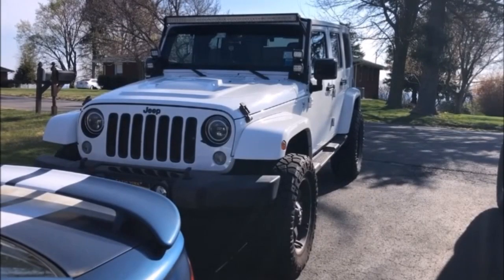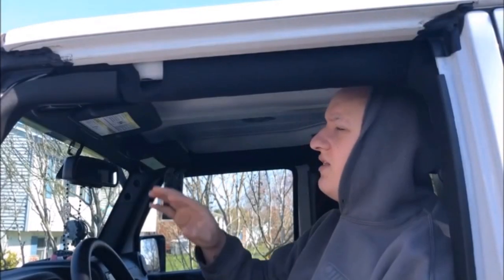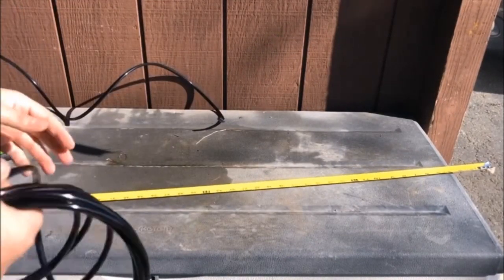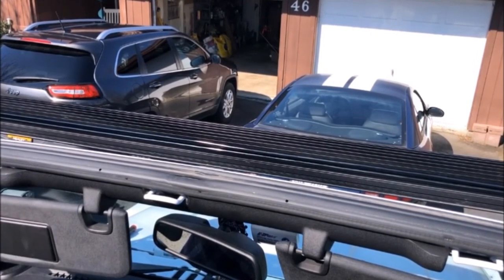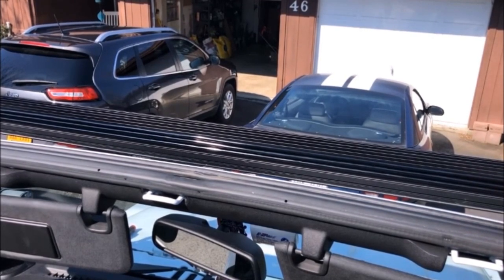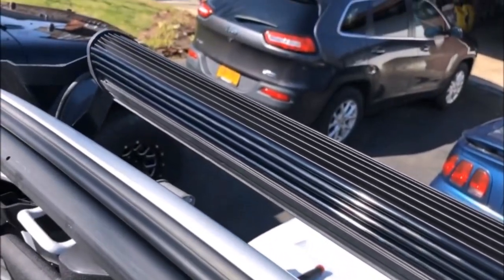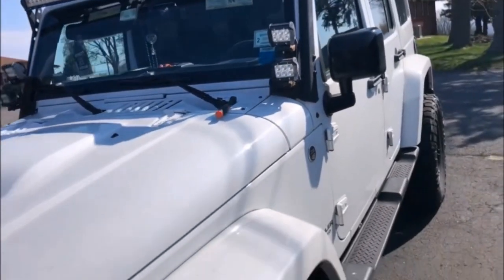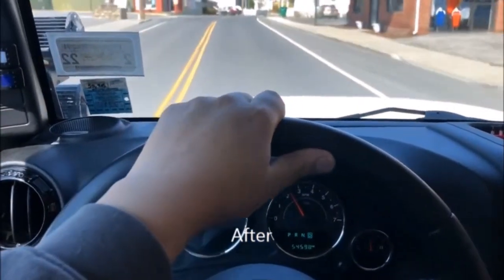How to Eliminate Some Light Bar Whistle/Noise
Link to list of modifications to my Jeep Patriot!